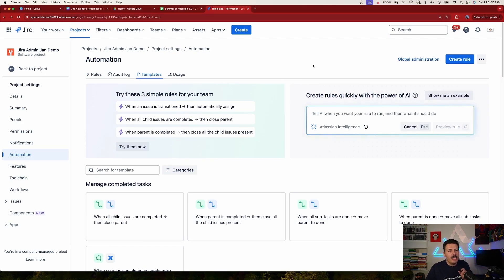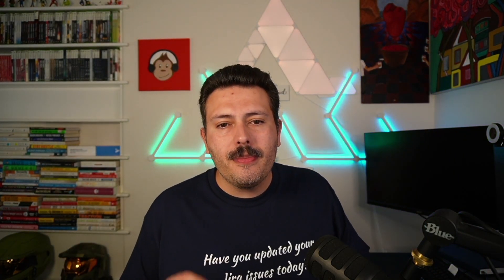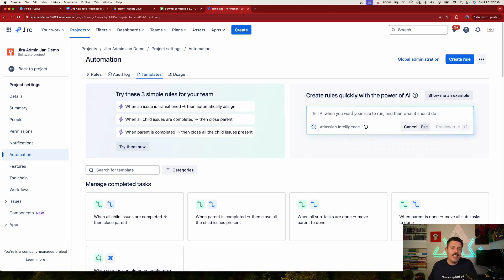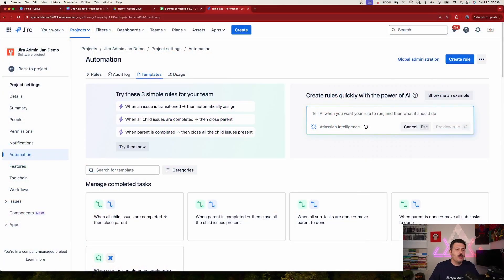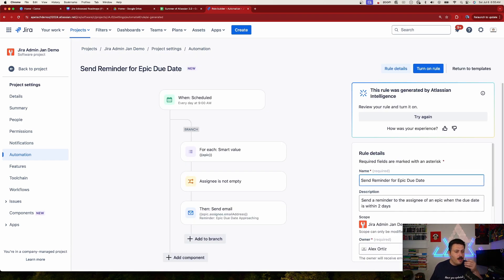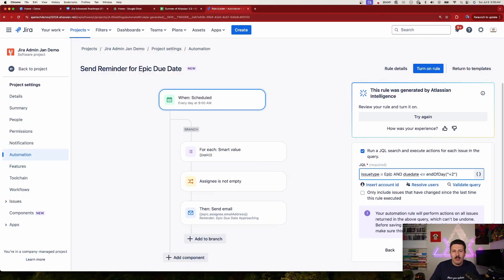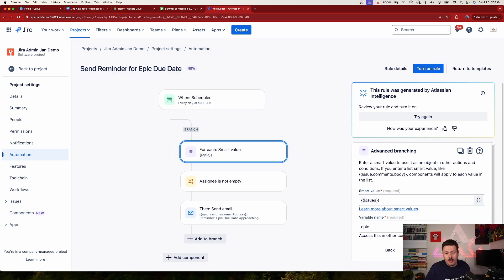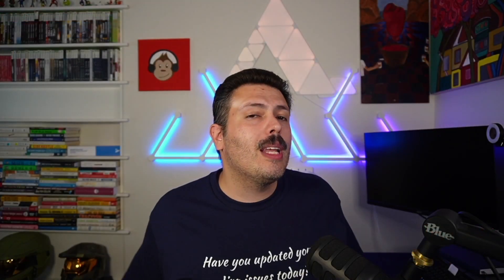Jira Automation Rules Made Easy with Atlassian Intelligence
Creating automation rules in Jira just got easier with AI. Check out this video where I demonstrate how to use AI to create automation rules that meet your needs.